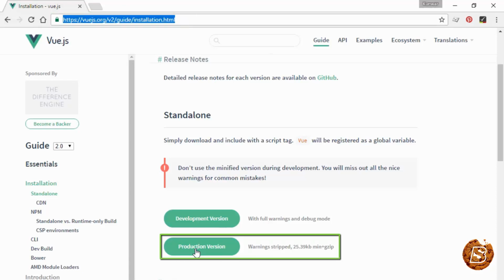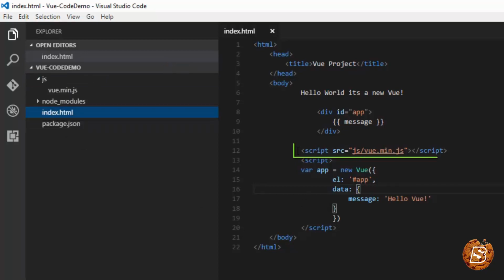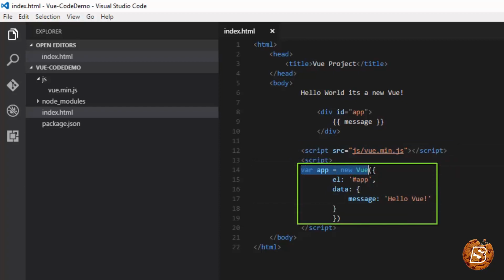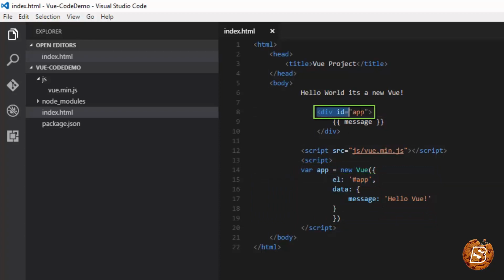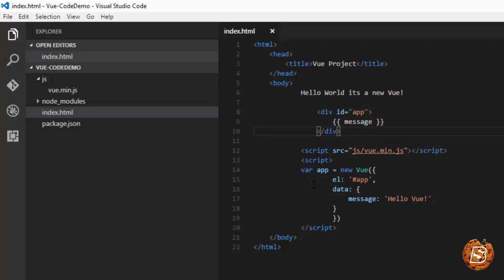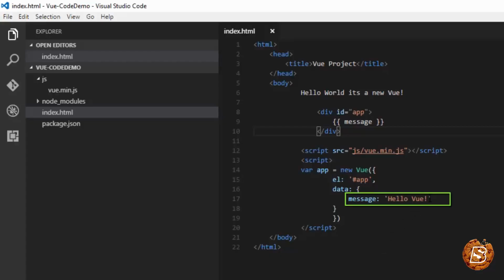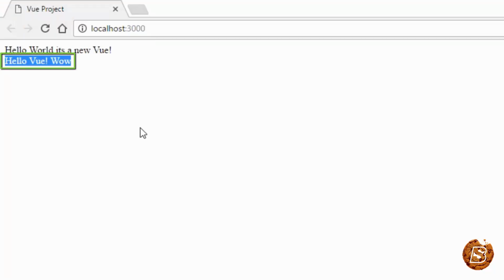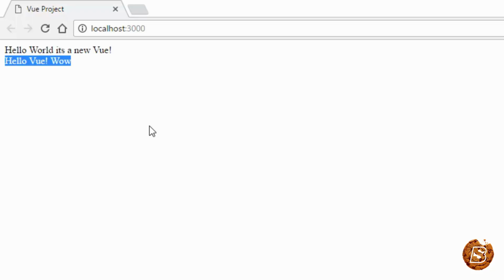Vue.js 101 : Installation and Setup of Standalone Version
Chapter 2